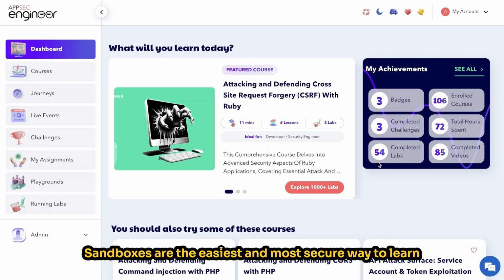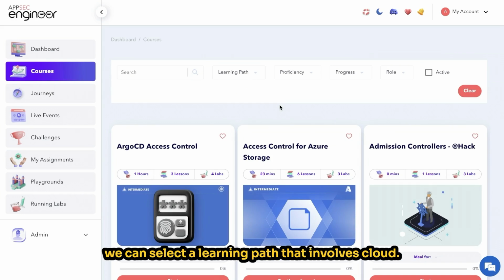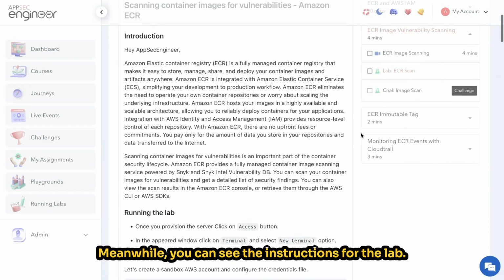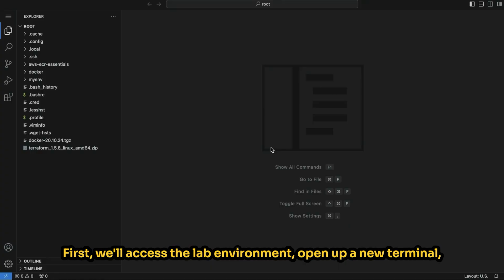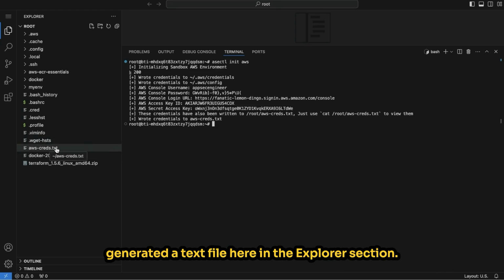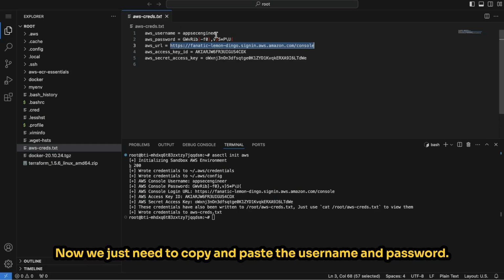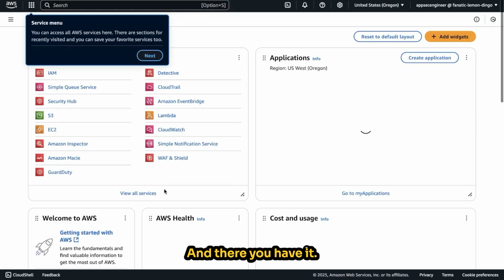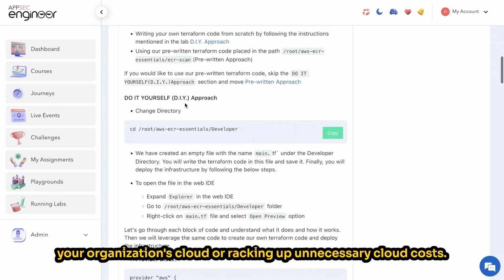How to Use Cloud Sandboxes in AppSecEngineer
AppSecEngineer features a whole host of useful features that make it convenient and secure for users to learn cloud security. In this video, we'll show you how to use cloud sandboxes, which enable you to use temporary cloud accounts to run AppSecEngineer labs.

That means all our cloud labs are hosted by us, and you don't need your own cloud account! How cool is that?